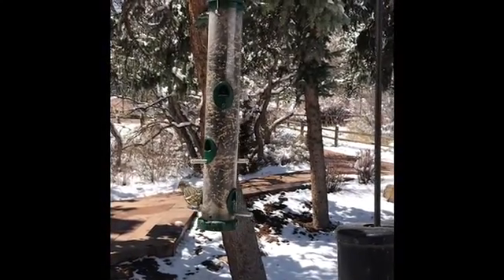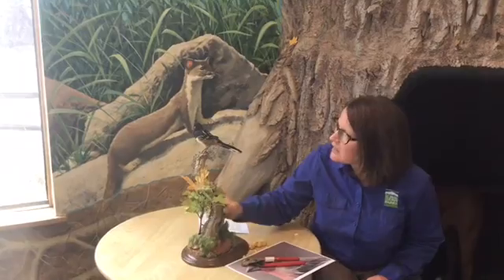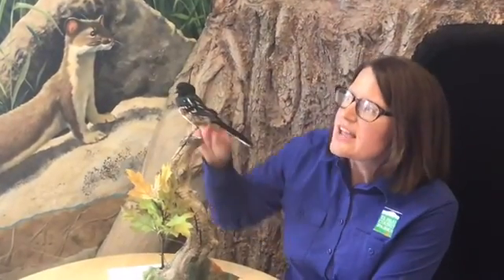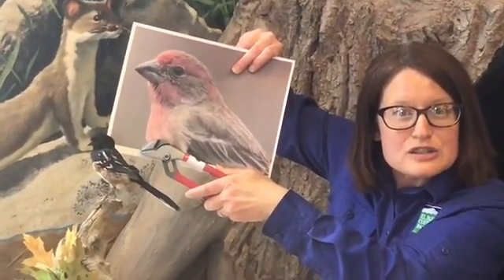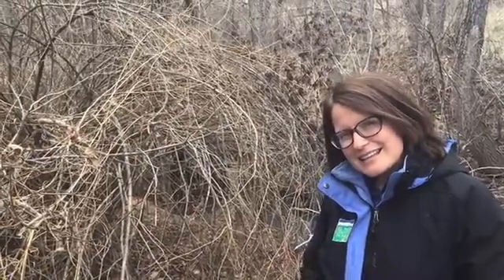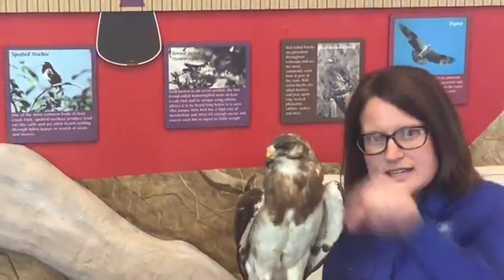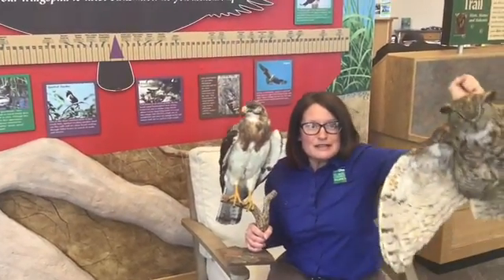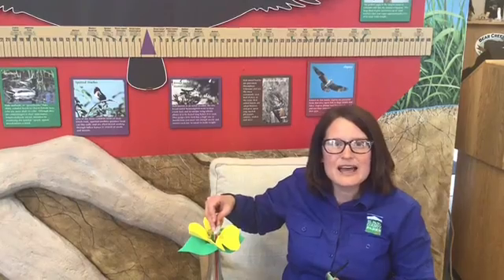Bird Beak Adaptations Elementary Age Lesson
Miss Mary Jo of Bear Creek Nature Center takes about the adaptation of bird beaks.